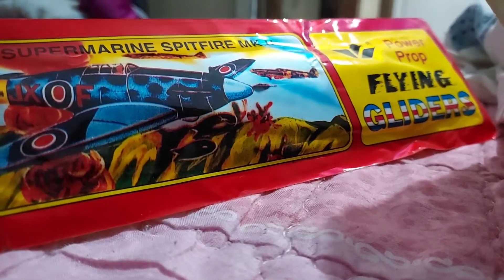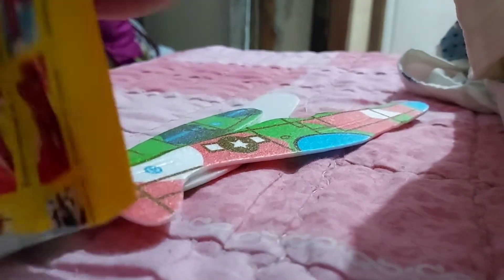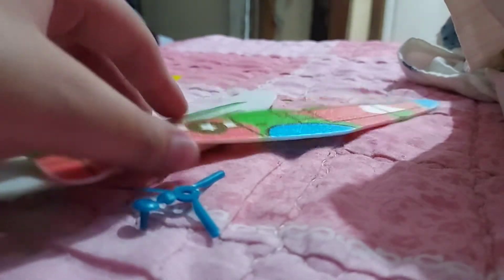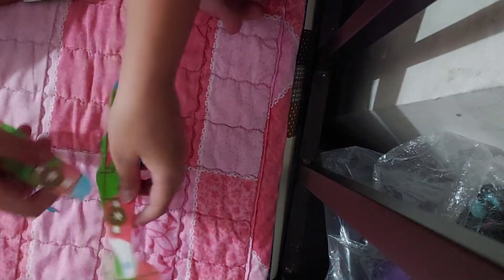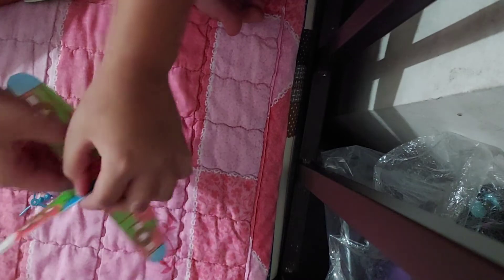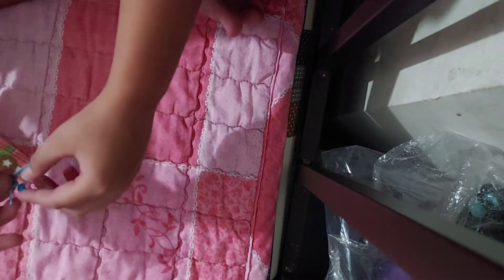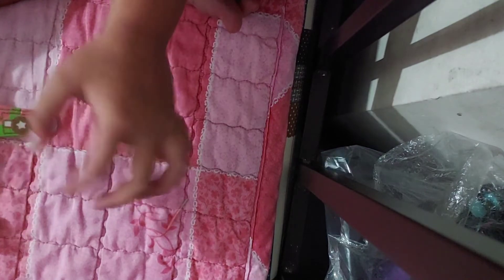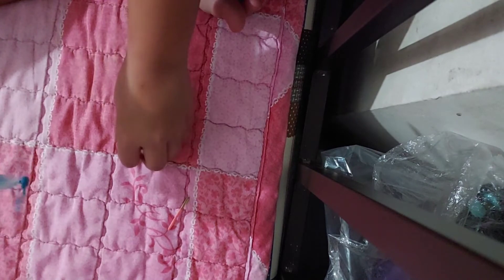Lets open Supermarine Spitfire mk11